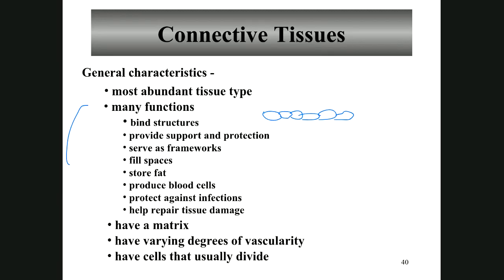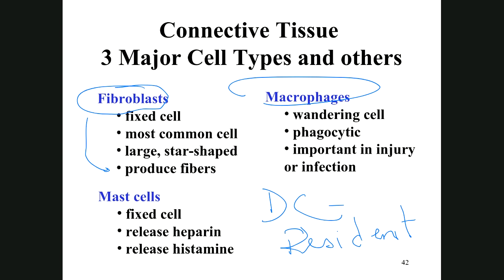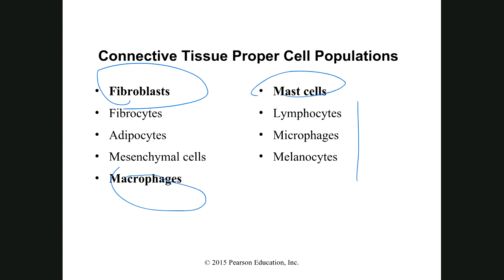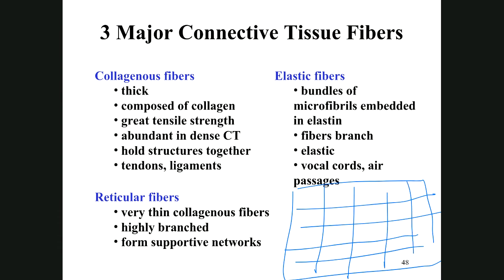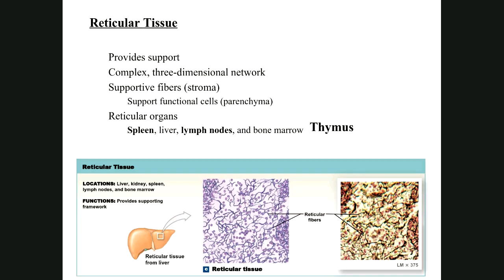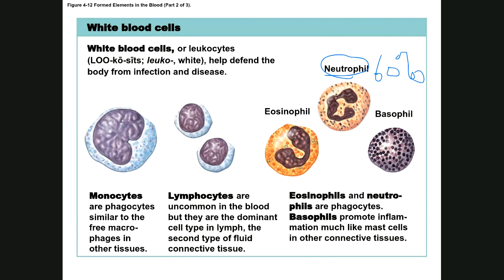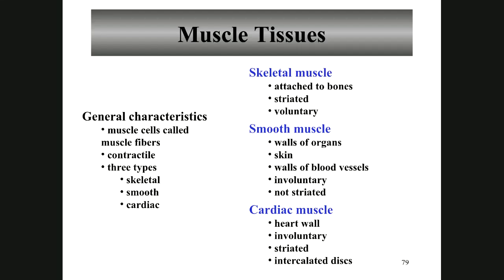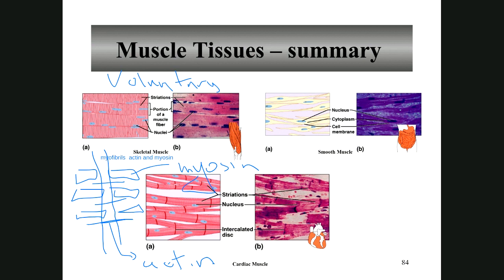integumentary system 3 of 3